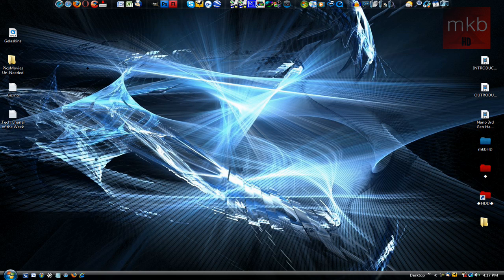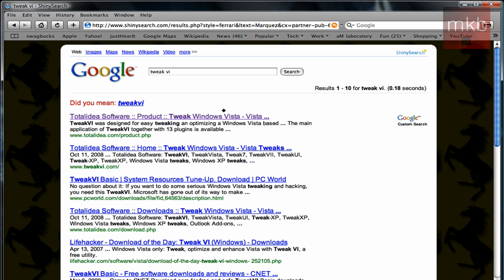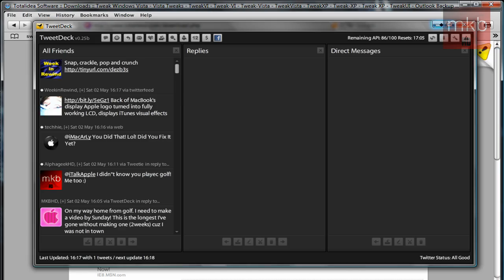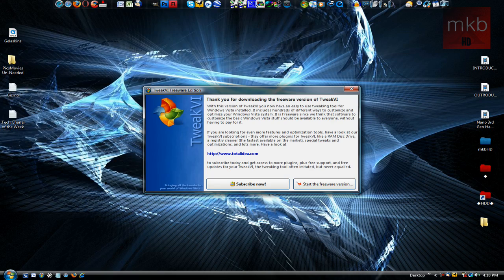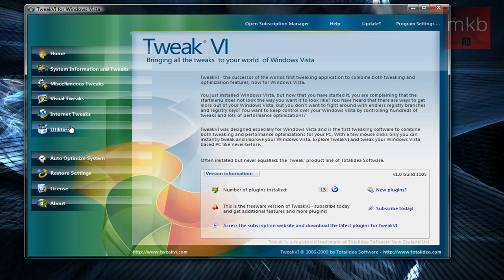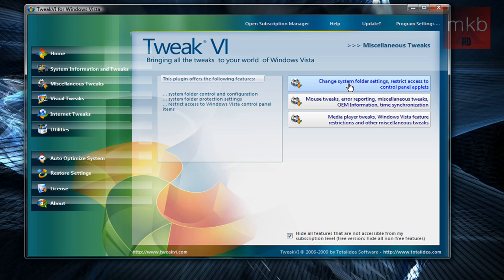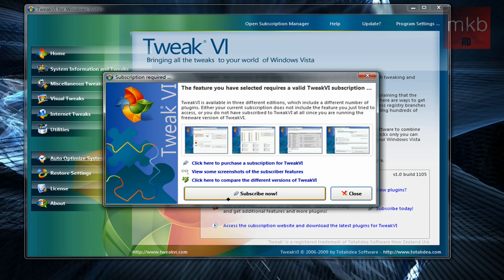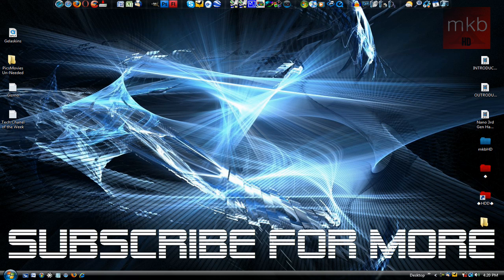HD Tutorial: Tweak VI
Have you ever wanted to really tweak with your settings and change random or miscellaneous features on your Windows machine without risk of damaging any files? I think this piece of freeware is for you! Like I said, it's free, and it allows you to make a ton of different changes to make your Windows Vista machine really yours. It's like a ton of freeware programs in one.